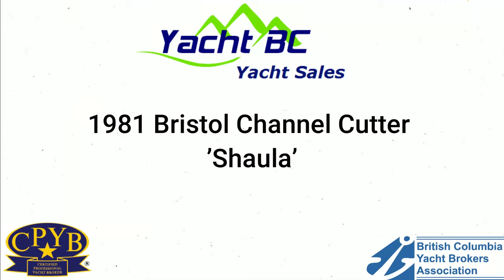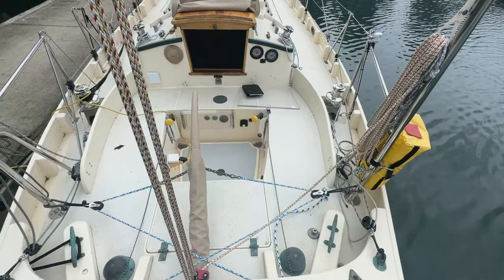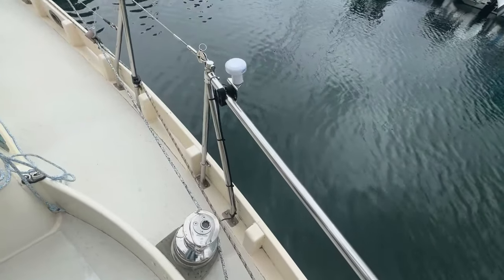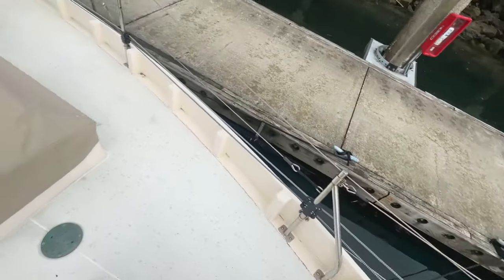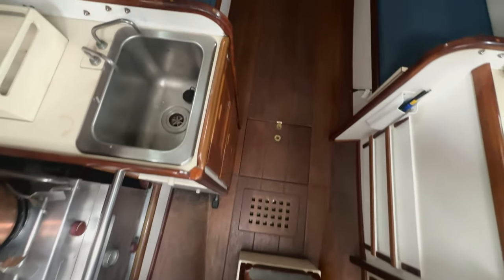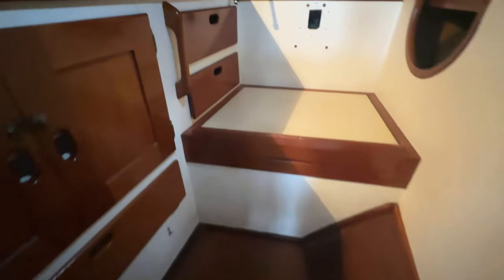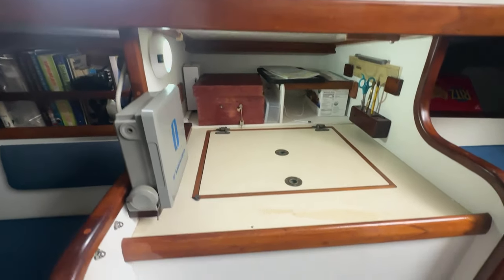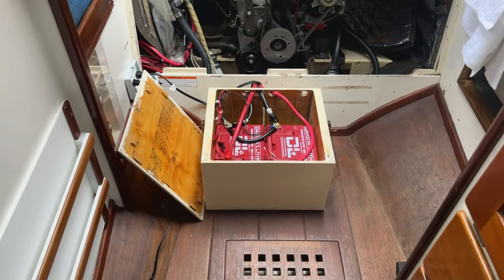Bristol Channel Cutter 28 'Shaula' ***SOLD***